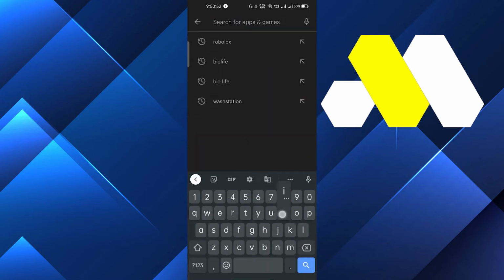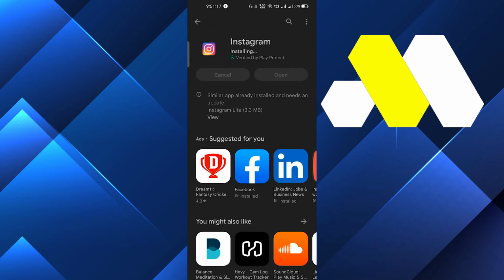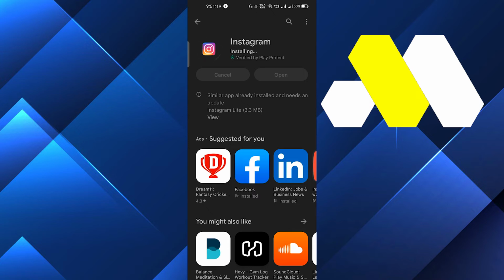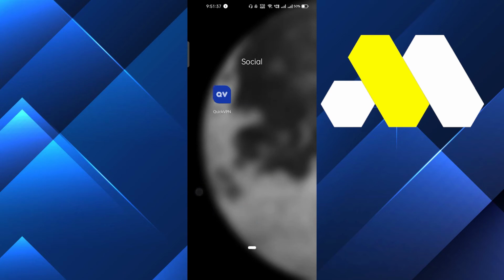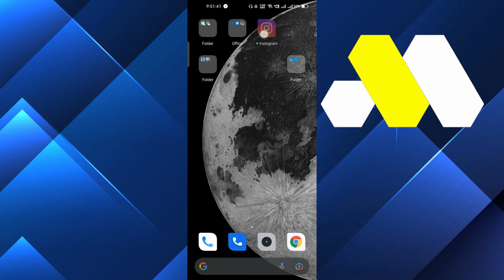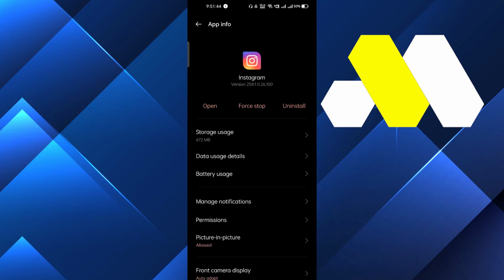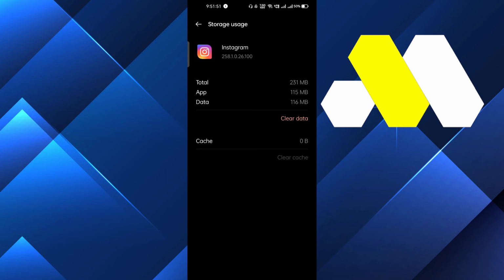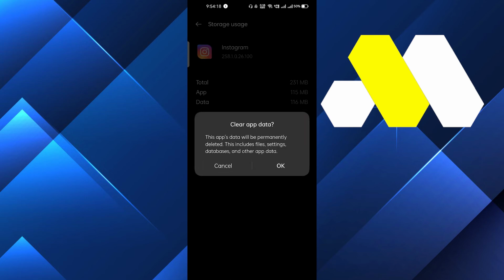How To FIX Instagram Link In Bio Not Working | Instagram Link Not Working 2022